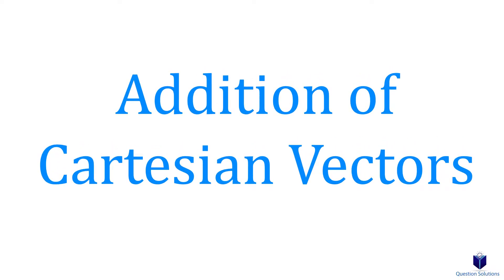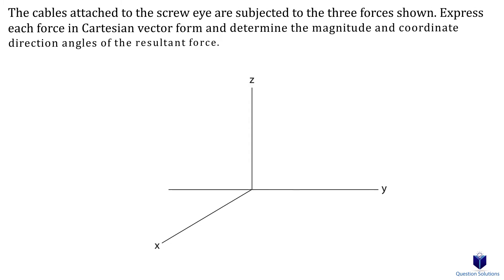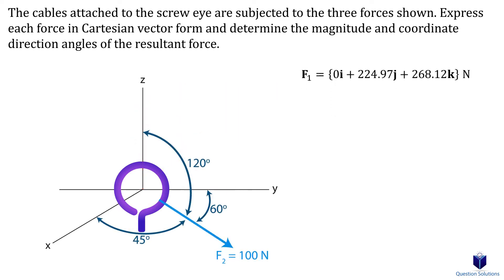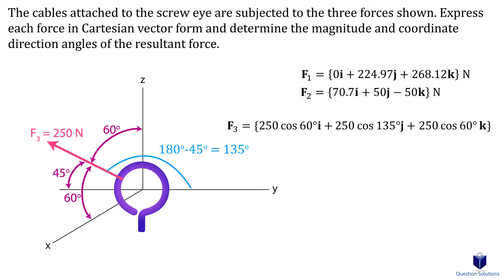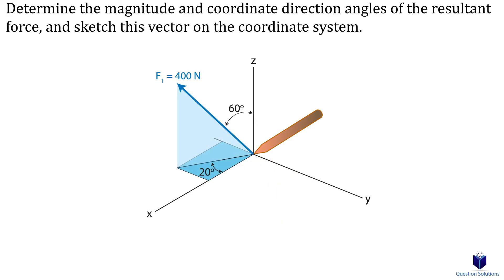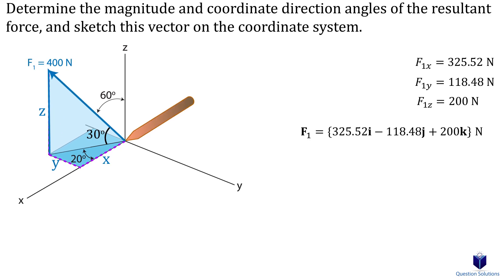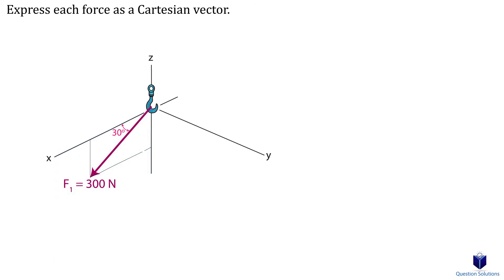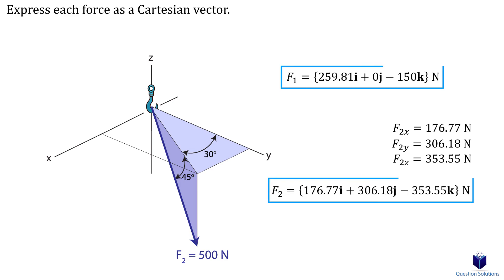Addition of Cartesian Vector Forces | Mechanics Statics | (Learn to solve any question step by step)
Learn to break forces into components in 3 dimensions and how to find the resultant of a force in cartesian form. We talk about coordinate direction angles, azimuth angles, transverse angles, i, j, k, components and much more, step by step with animated examples.

Intro (00:00)
The cables attached to the screw eye are subjected to the three forces shown. (01:25)
Determine the magnitude and coordinate direction angles of the resultant force (05:18)
Express each force as a Cartesian vector. (08:09)